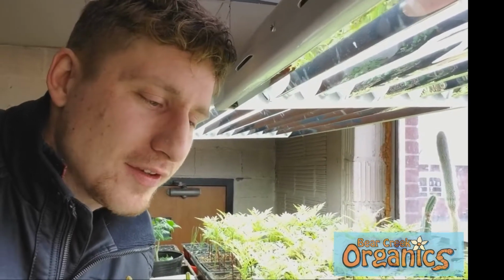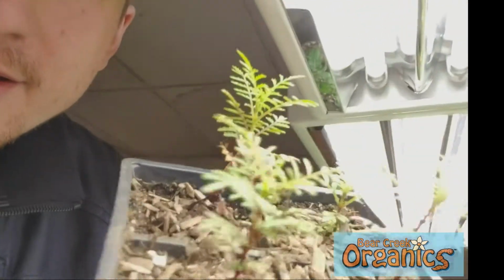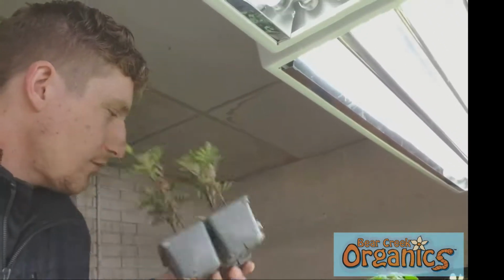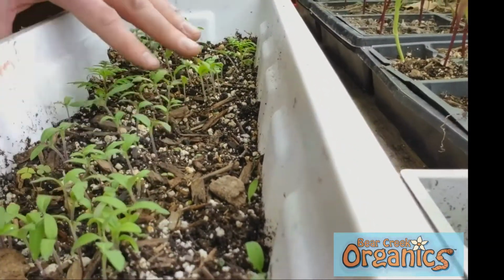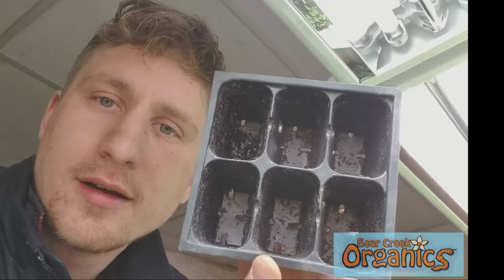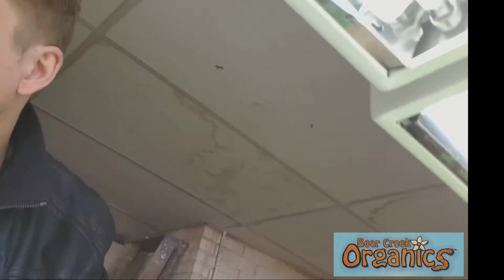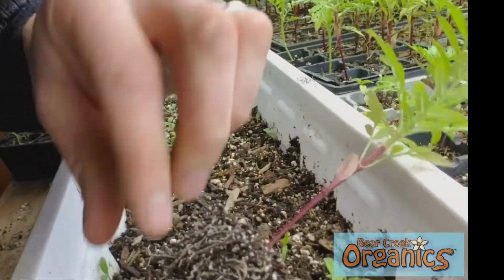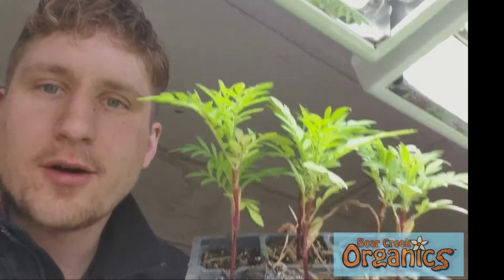Keeping Indoor Plant Starts Healthy: Proper Timing For Seeding and Transplanting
Maintaining healthy vegetable plants indoors can be tricky. In many cases, our plants turn yellow and become diseased well before the weather outside is warm enough for transplanting into the garden. Check out our video to learn about how I keep indoor plant starts healthy.

In this video, I discuss strategies for maintaining vigor and health of indoor plant starts, as well as strategies for managing time and space. I review 2 major considerations: 1- Planting the right seeds at the right time. 2-Proper transplanting to keep up with the plant growth. I also discuss some of the seeding and transplanting techniques I use.